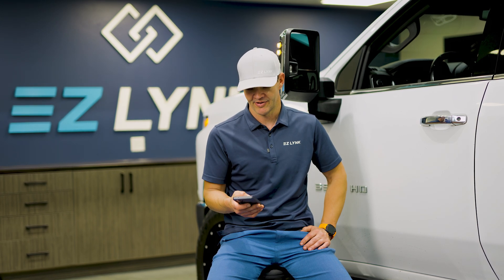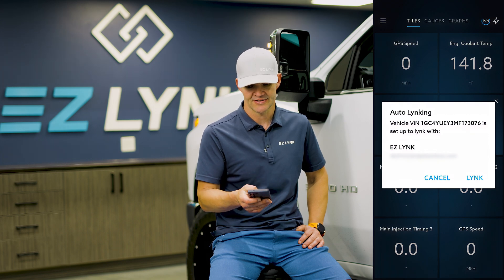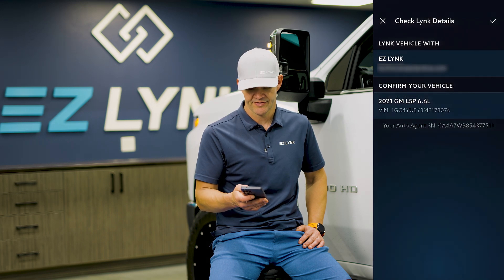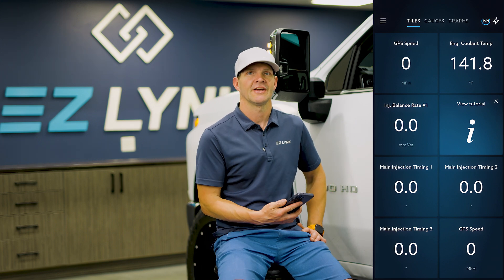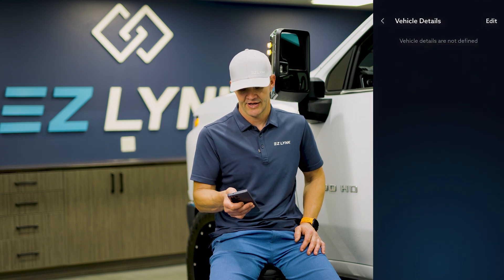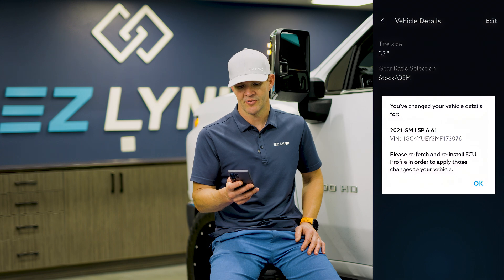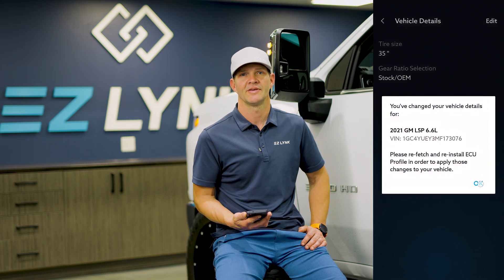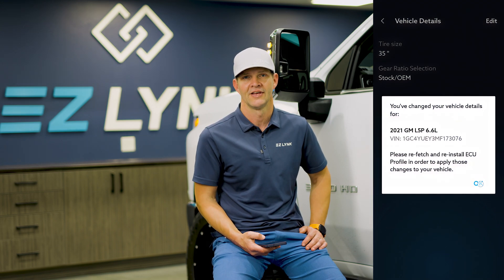How to Link a Pre-Connected Technician & Update Vehicle Details With The Auto Agent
Just got pre-linked with a technician and not sure what to do next? In this video, John from EZ LYNK walks you step-by-step through how to finalize the technician link, select your tire size and gear ratio, and edit vehicle details — all from inside the EZ LYNK Auto Agent app.

Plus, you'll learn how to re-fetch and reinstall ECU profiles for Chevy and other vehicles — saving time and avoiding after-hours technician calls. 🛠️📲

⏱️ Timestamps
00:00 – Intro: Pre-linked Technician Setup
00:40 – Linking with the Technician & Confirming Details
01:18 – Selecting Tire Size & Gear Ratio
01:57 – Editing Vehicle Details After Initial Setup
02:27 – Re-fetching & Installing ECU Profile on Chevy

How to complete a pre-linked technician connection

How to edit tire size and gear ratio from the app

When to refetch & reinstall ECU profiles

Chevy-specific differences in ECU updates

Why this saves you time and gives you control